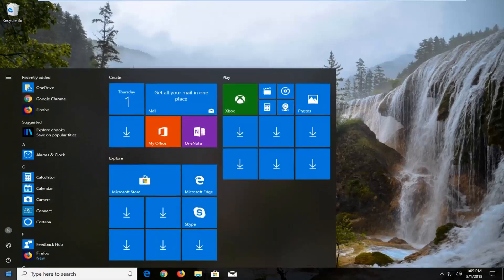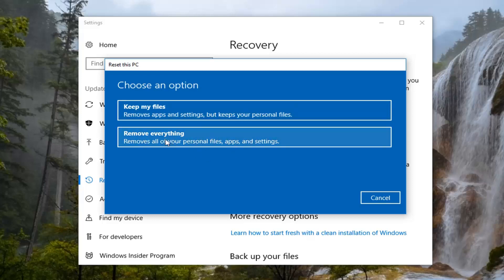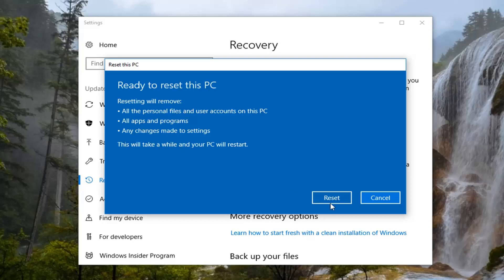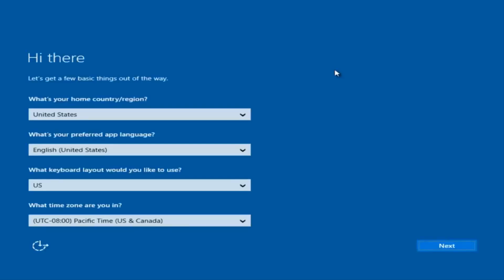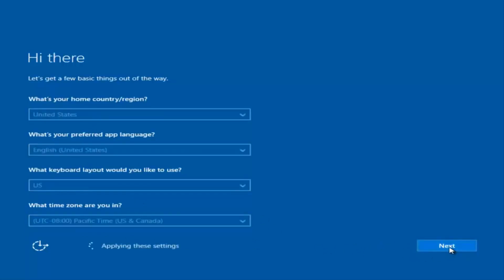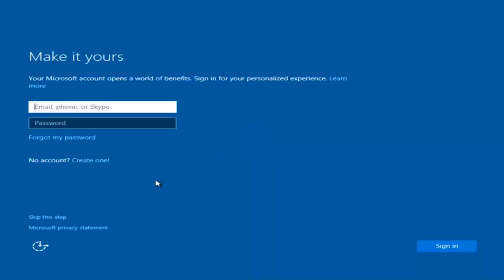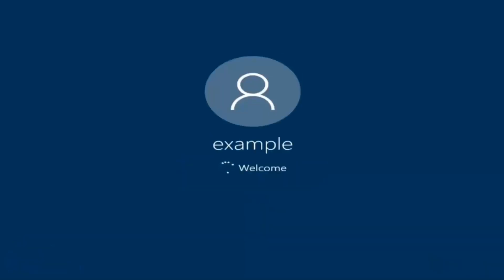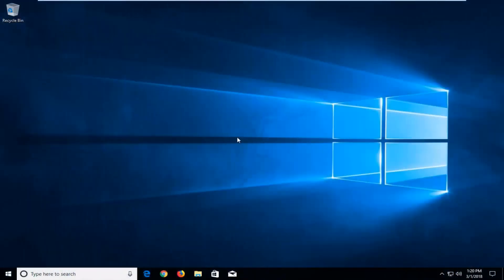How To Factory Reset Dell Inspiron 1525 In Windows 10 [Tutorial]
If you are having trouble with your Dell Inspiron 1525, you may wish to start the computer in recovery mode so you can perform a "Dell Factory Image Restore." Since this action completely wipes your computer's hard drive and returns the system to its factory default state, you may wish to back up your data to an external hard drive or some other device prior to starting the computer in recovery mode. Keep in mind that you should only perform a "Dell Factory Image Restore" as a last resort.